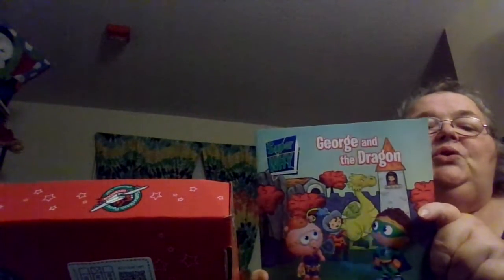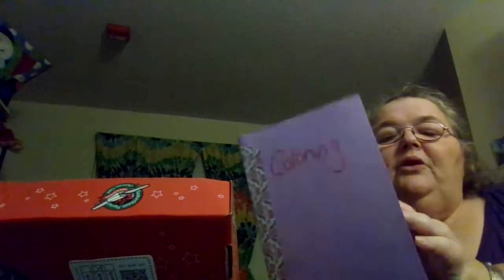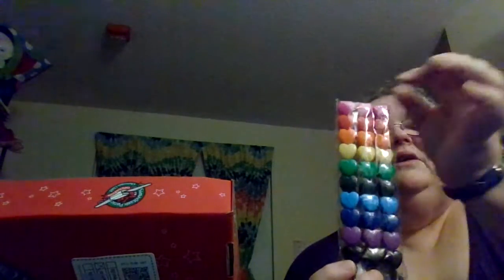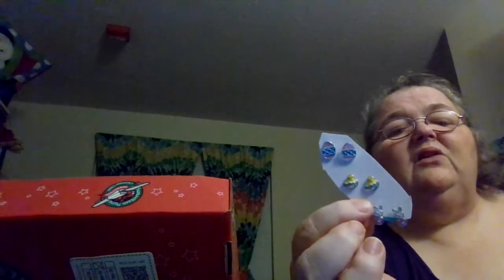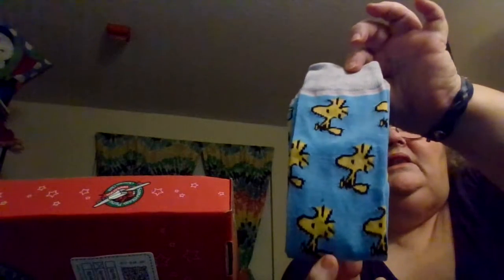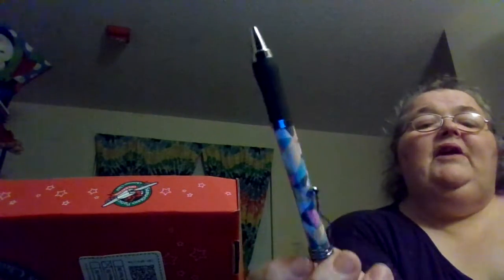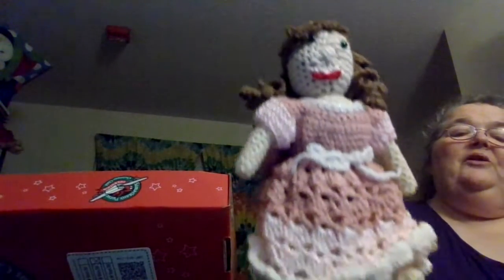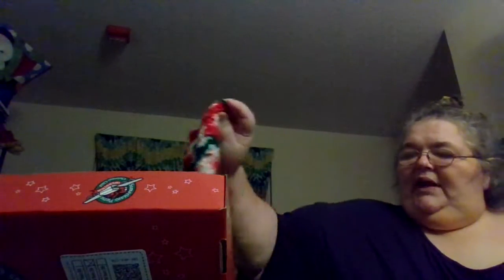OCC Box Crocheted Doll Girl 5-9